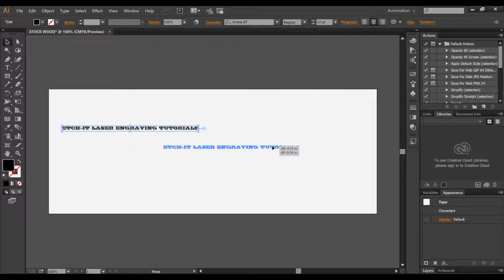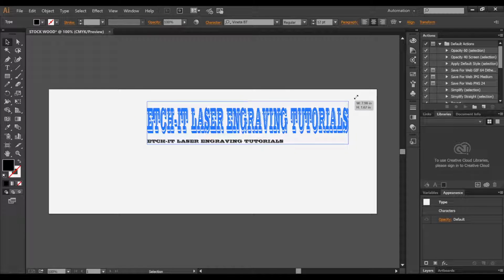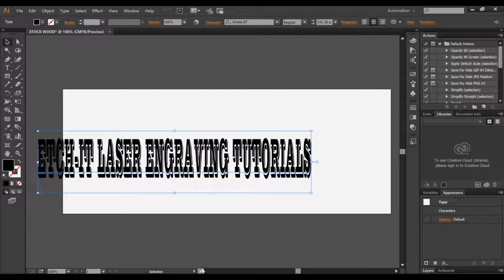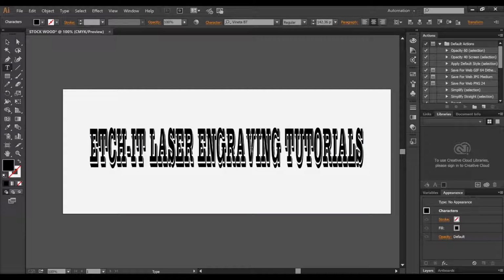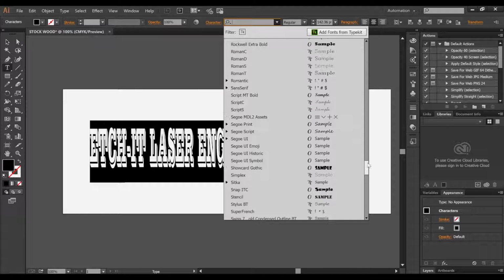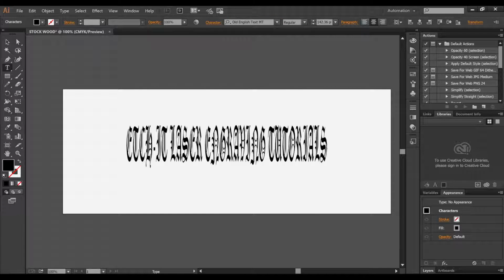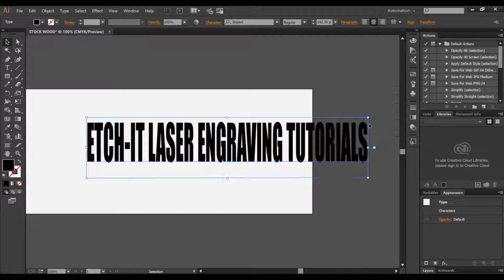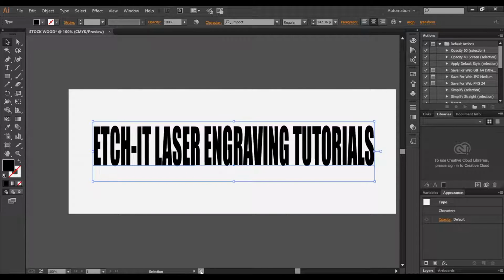Adding Text to Your Adobe Illustrator File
How to add text to your art board in adobe illustrator